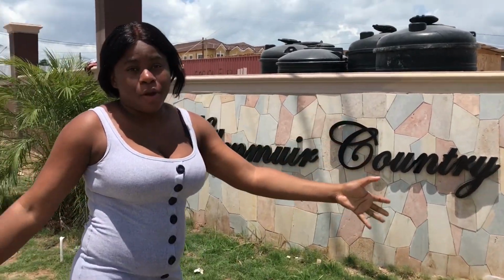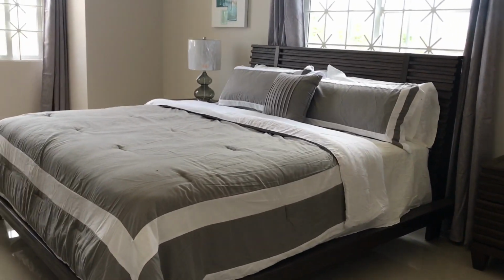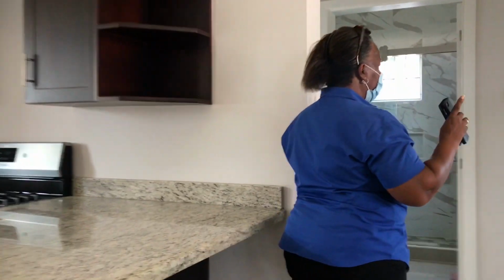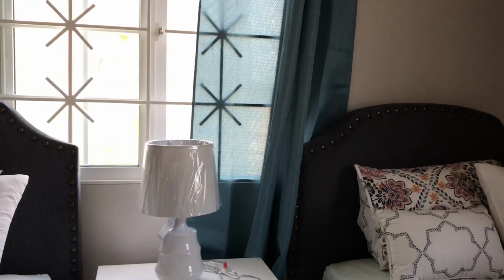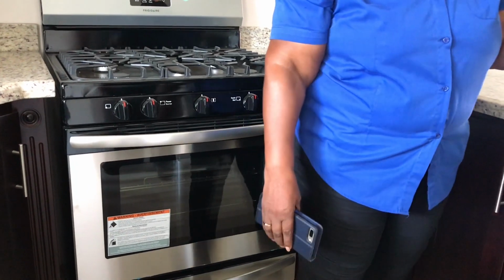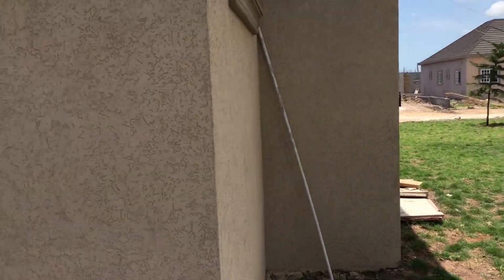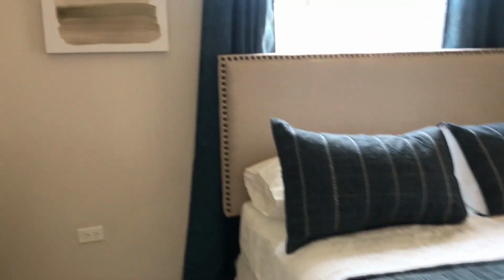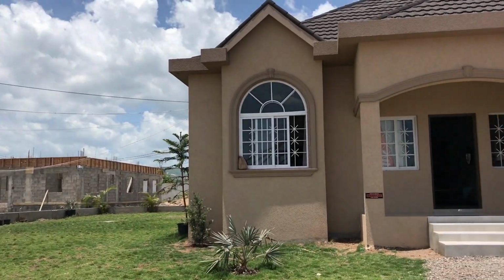NEWLY BUILT LUXURY HOUSE IN JAMAICA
located in May Pen, minutes from the highway is the ideal place for you. The complex boasts 24-hour security, clubhouse, gym and swimming pool and comprises 55 brand new units of three bedroom/2-bathroom and three-bedroom/3-bathroom bungalows each on over 6000 sq ft of land plus two-bedroom/2.5-bathroom duplex townhouses. Homes are finished with porcelain tiles, Moen faucets, granite counter tops, hardwood cabinets and his and her closets and a stand-alone bathtub in the primary bedroom of the bungalows

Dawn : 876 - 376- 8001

FOLLOW ME

Here's quick access to all of my favorite stuff on amazon--